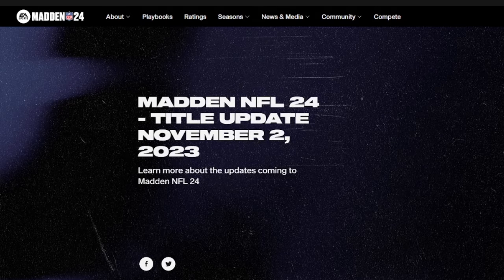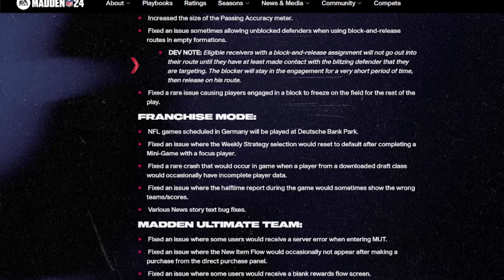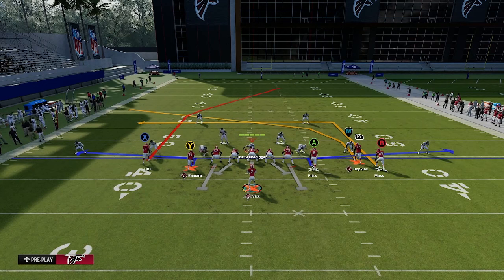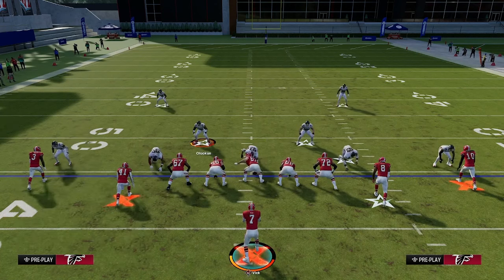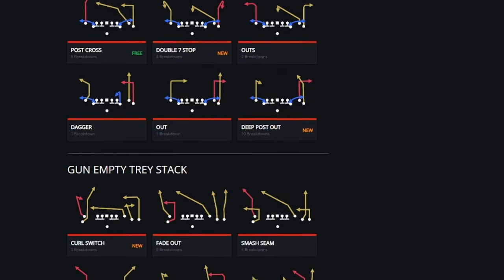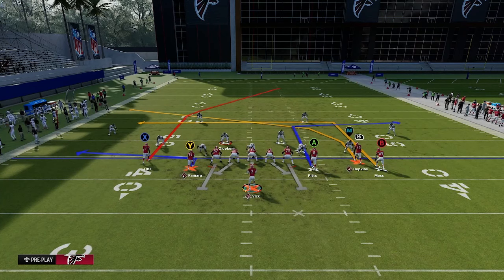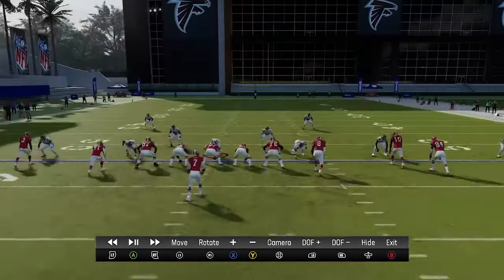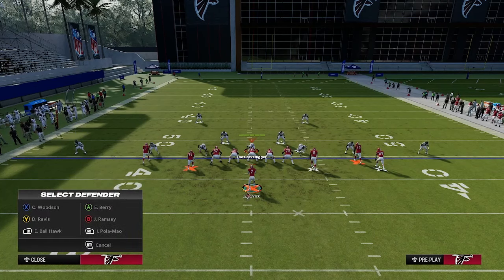New Title Update Brings Back Delay "Fades" to Beat The Blitz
In this video, antcap24 shows how Empty Chips Tight can beat Dollar and DB Fire 2 after the title update in Madden 24